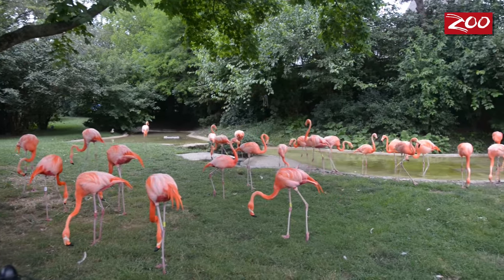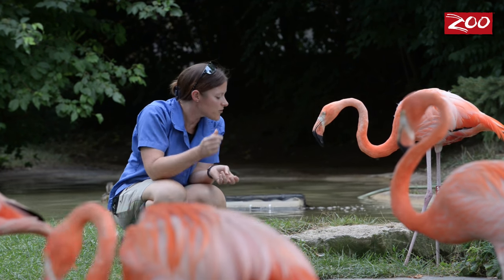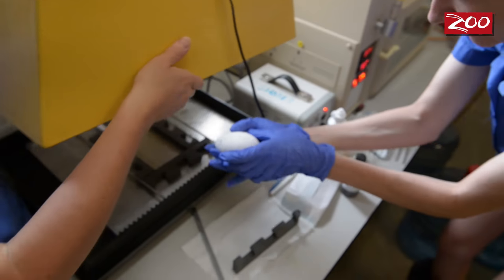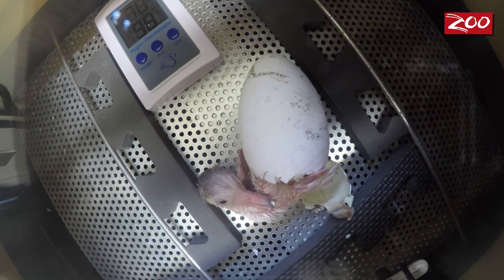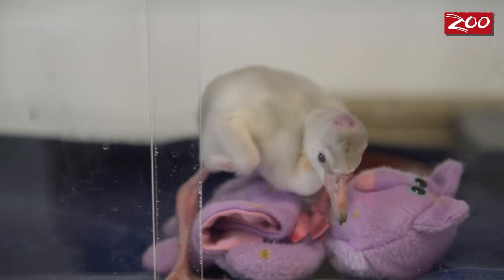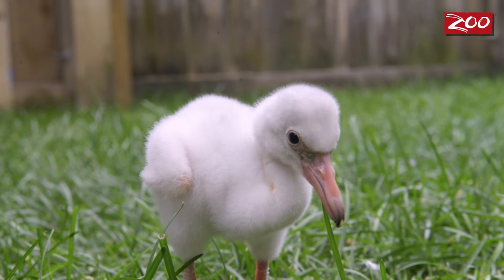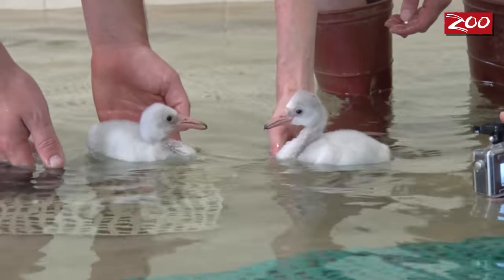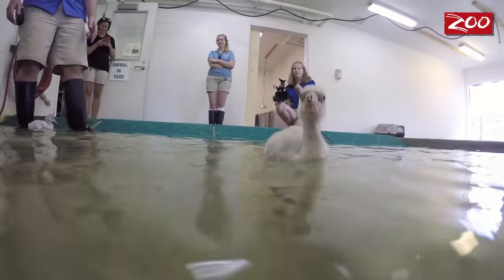Flamingo Chicks Hatch at Columbus Zoo